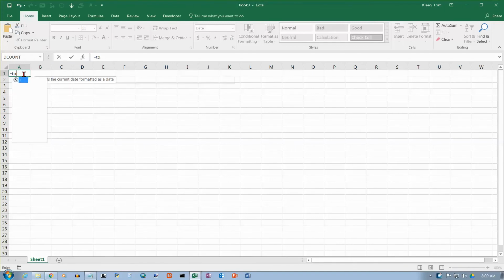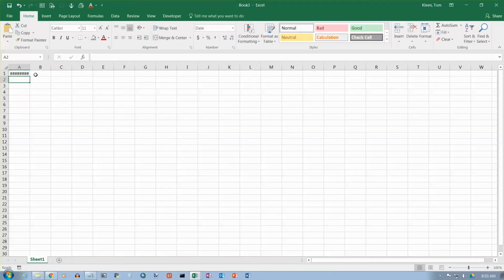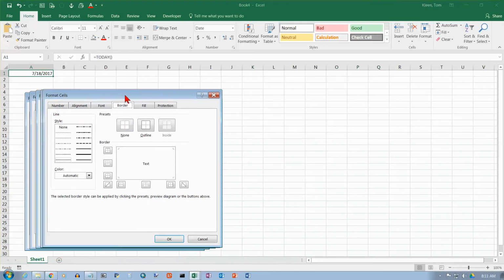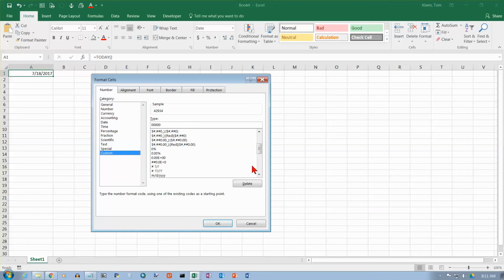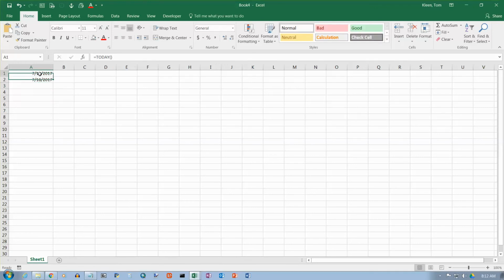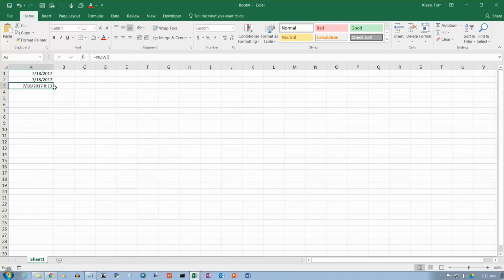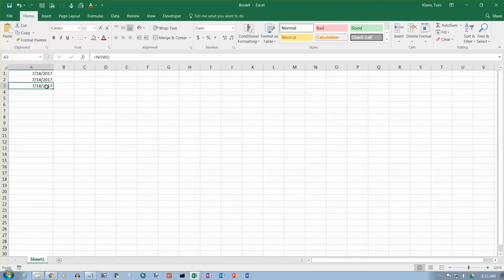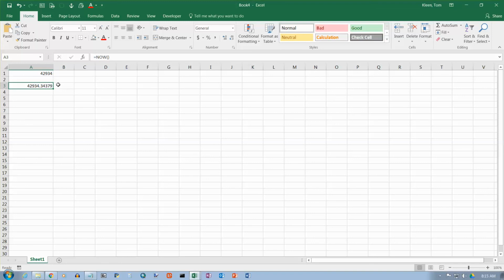Excel 2016: Date Functions: TODAY, NOW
How to use the Excel date functions TODAY and NOW